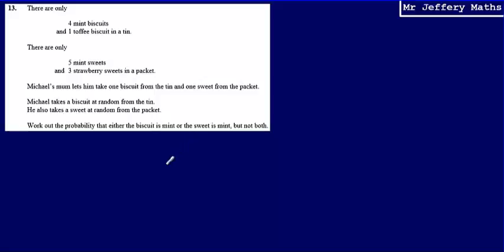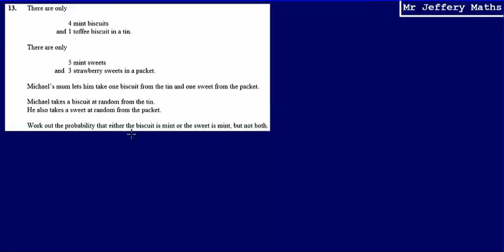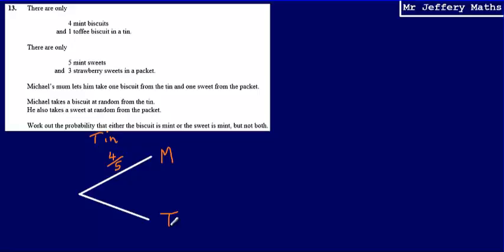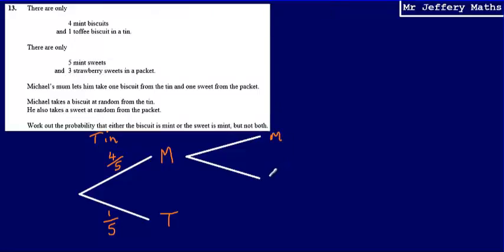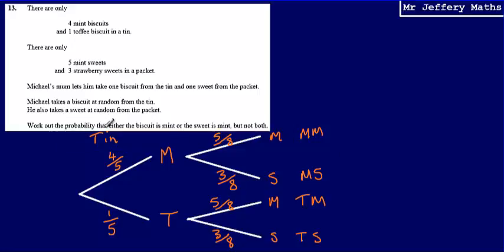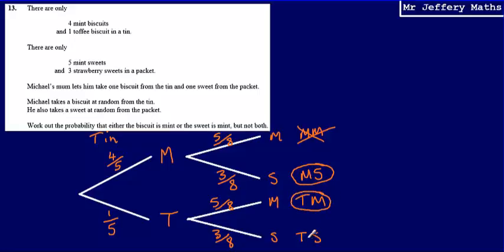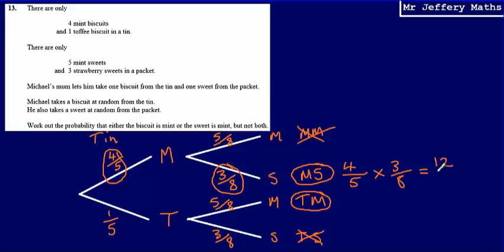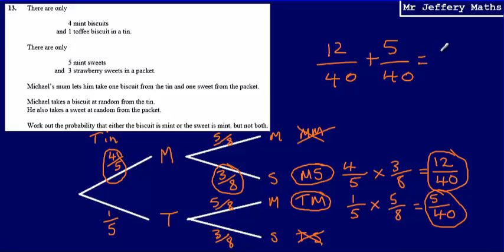Probability Tree Diagrams (GCSE Maths - Edexcel Practice Tests Set 2 - 2H - Question 13)